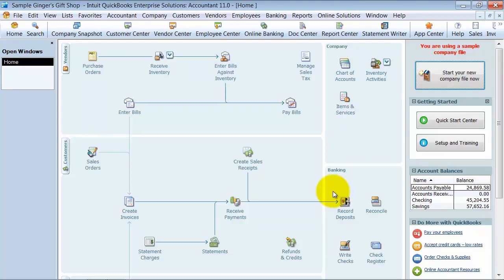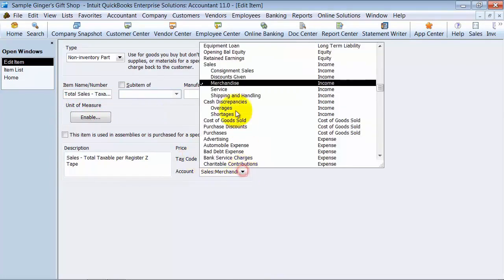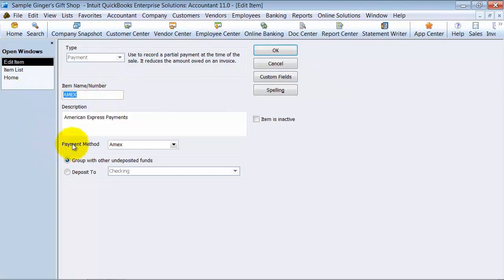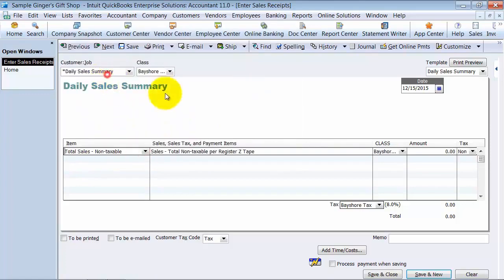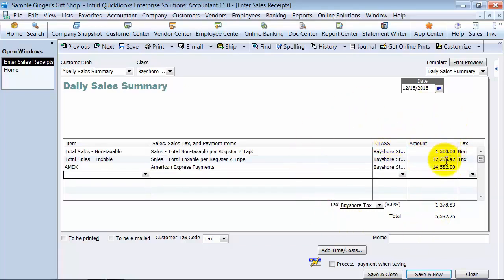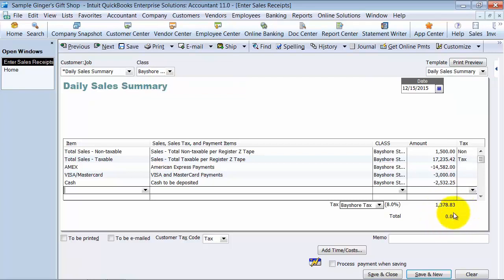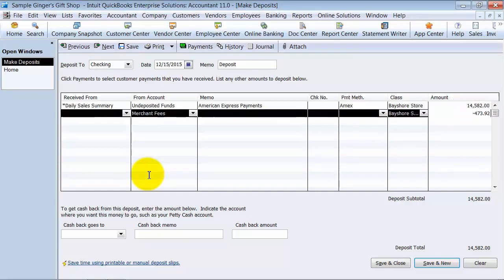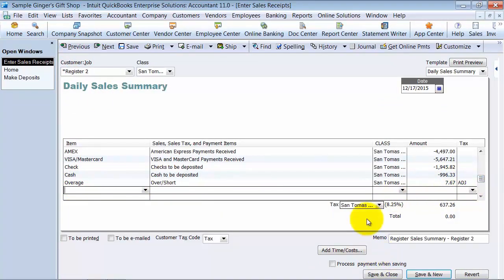QuickBooks - Daily Sales Summary Report 2011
Not using QuickBooks POS for your retail store? You still need to get sales information entered daily. This QuickBooks Training video shows you how to set up a Daily Sales Summary report, enter the days sales totals, and deposit all within QuickBooks.